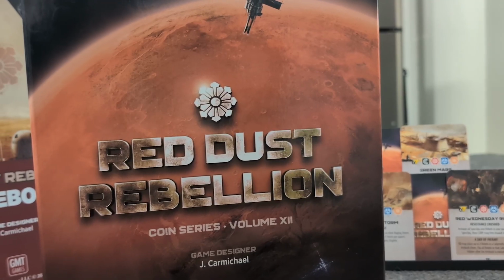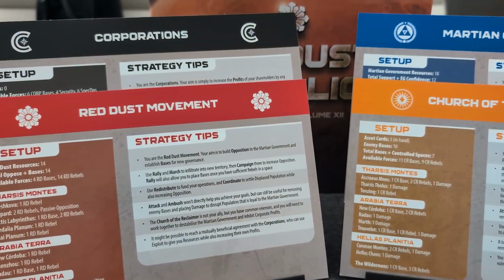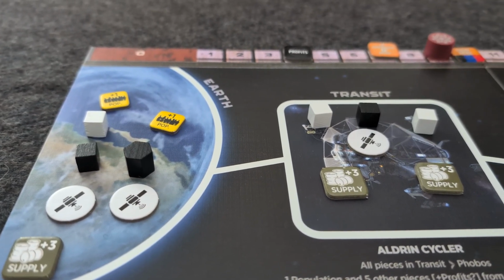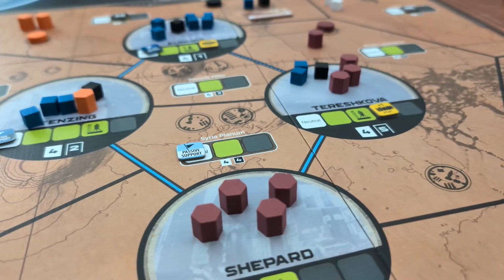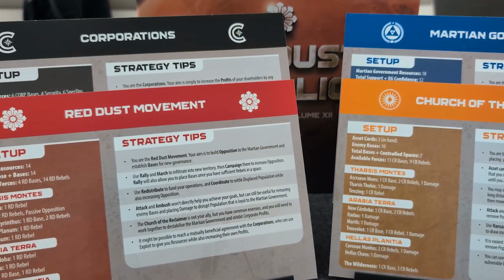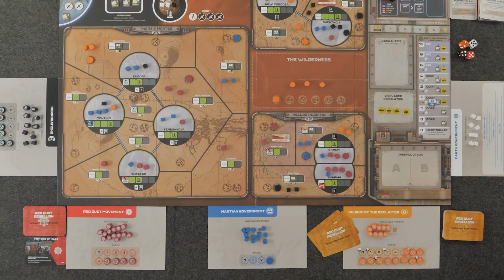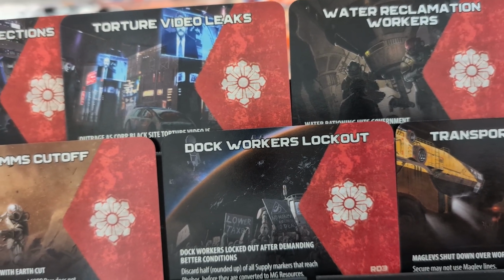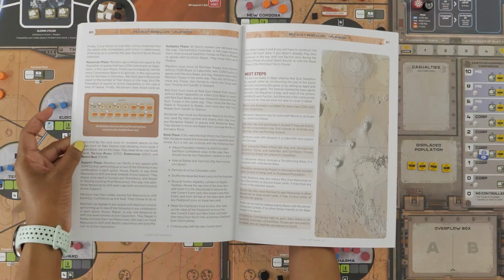Red Dust Rebellion - In Focus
Take a closer look at "Red Dust Rebellion" - In Focus! from designer J. Carmichael, and publisher GMT Games.